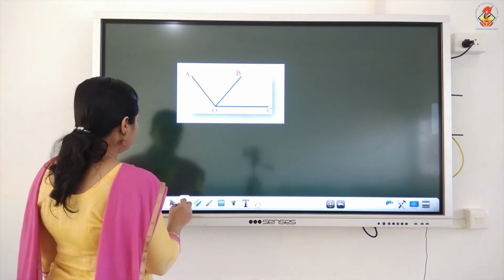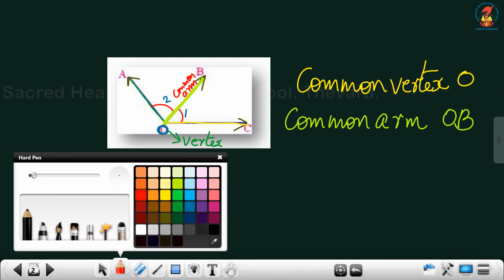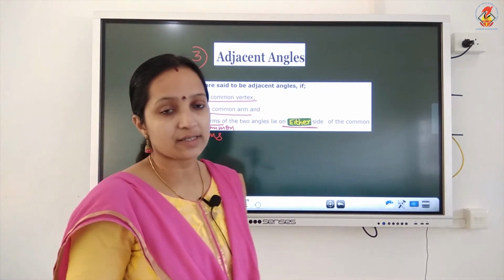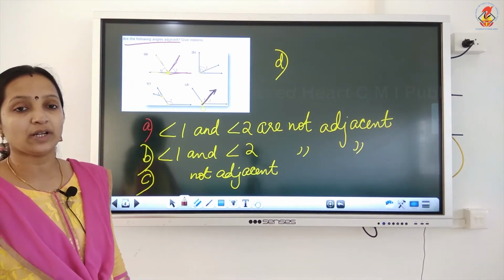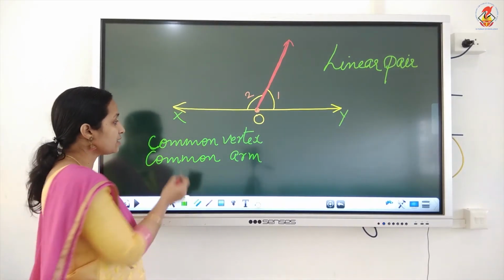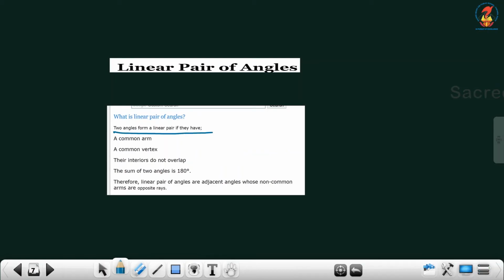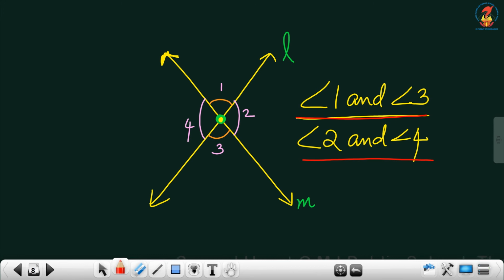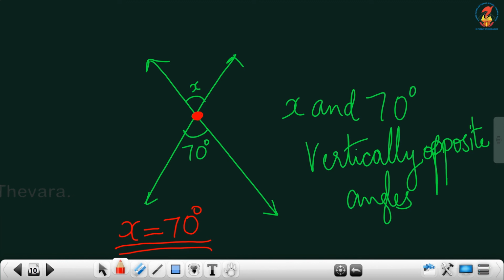Maths07 Chapter 05 Lines and Angles Video 06 Pairs of Angles